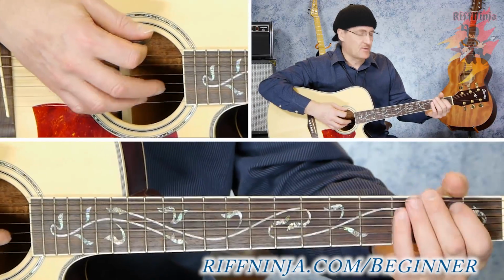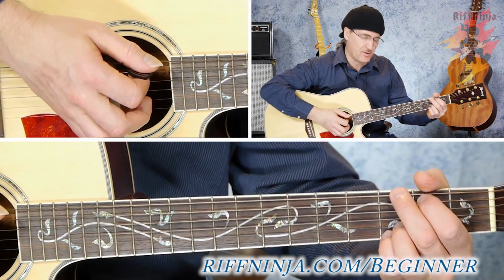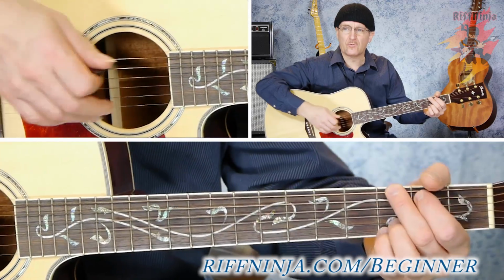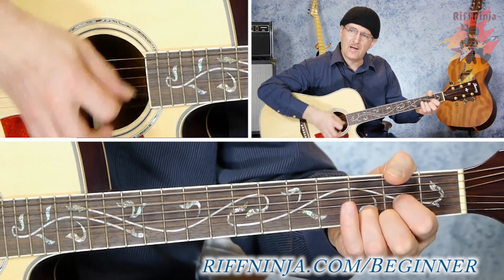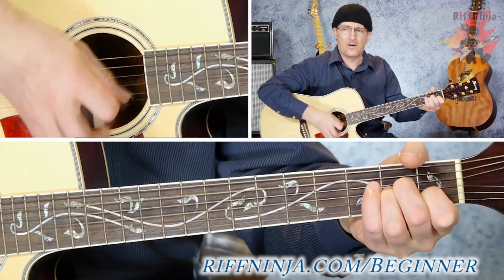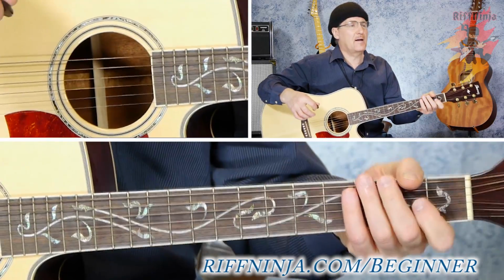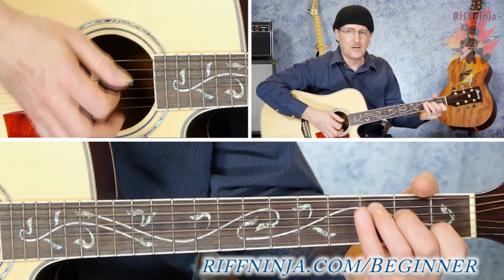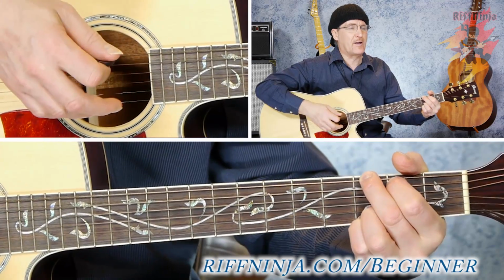Beginner Acoustic Guitar Lesson #3 - Better Strum for the Chord Progression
In this acoustic guitar lesson for beginners, we'll build on the first two lessons (links below) and learn how to strum better in the chord progression. Sometimes just adding a few simple things to your strum pattern can really help it sound more like a song and less like a bunch of chords.

The chords we'll be using with this strum pattern are great guitar chords for beginners: G, C, D, and Am. When you put this all together you have a chord progression that has been used in literally thousands of songs.

Part 3 (You are here)